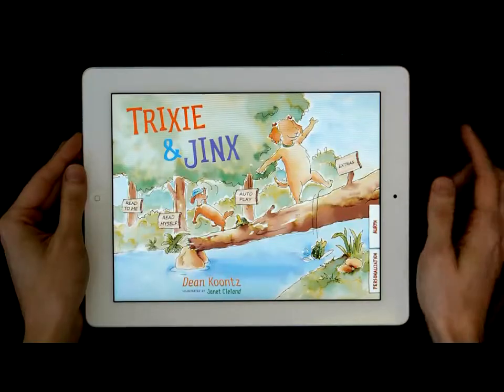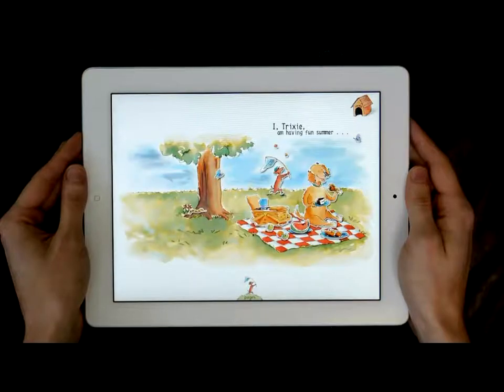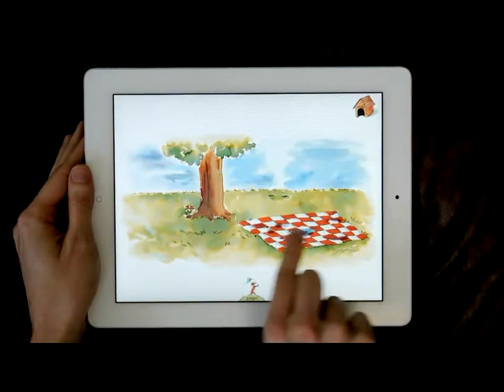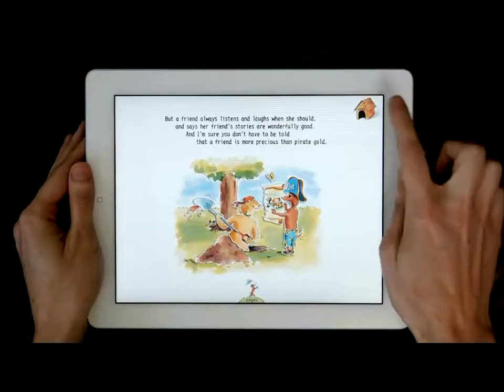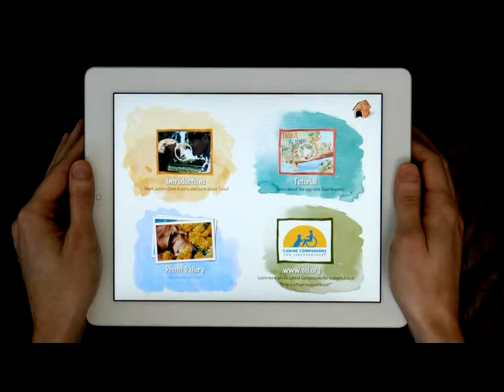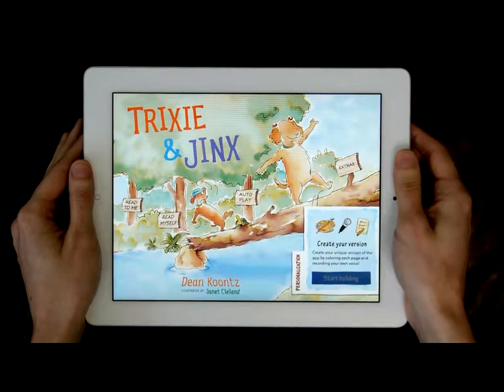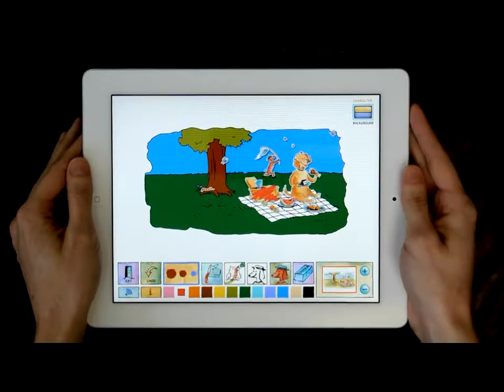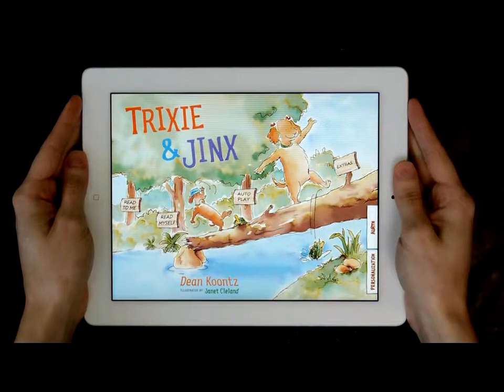Trixie and Jinx - App Tutorial with Dean Koontz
Award-winning author Dean Koontz gives a tutorial of the Auryn app "Trixie and Jinx."